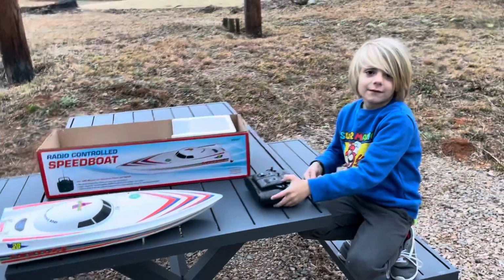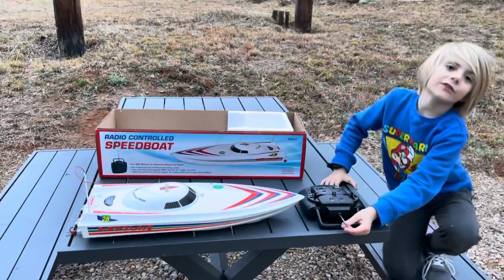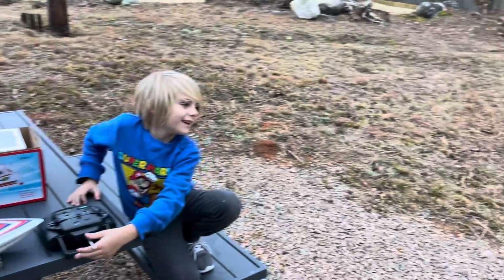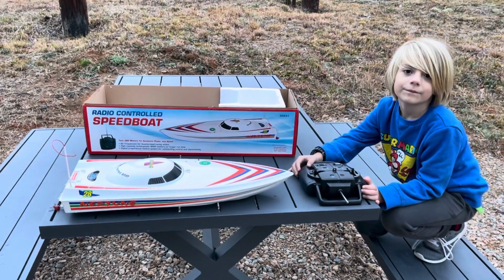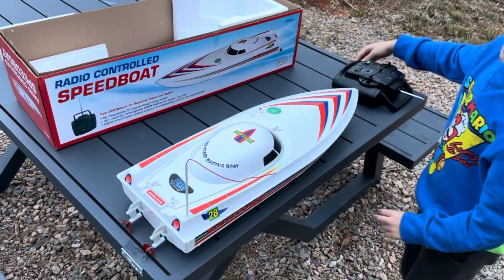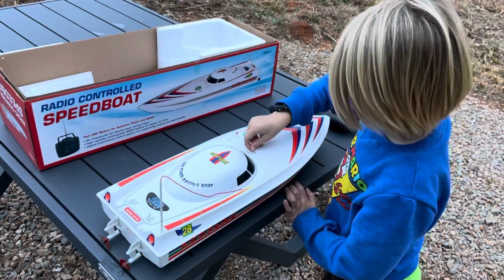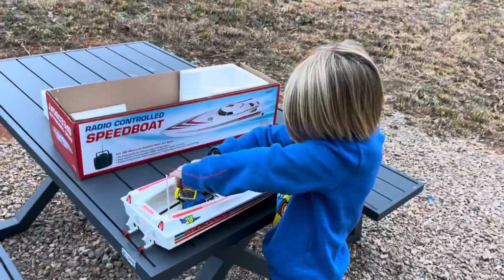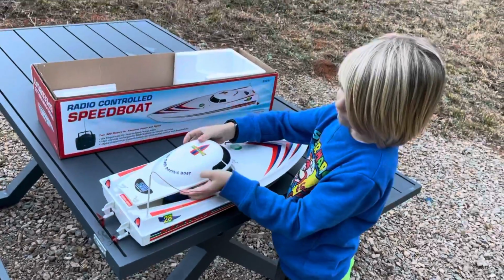Jace’s new RC Boat review!